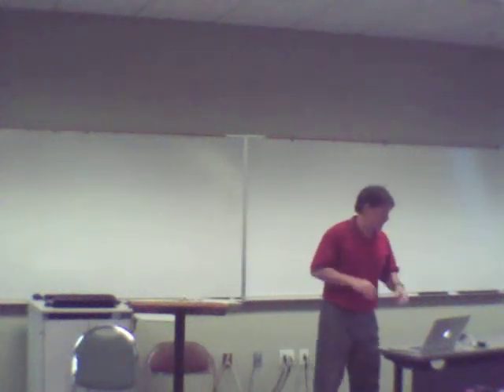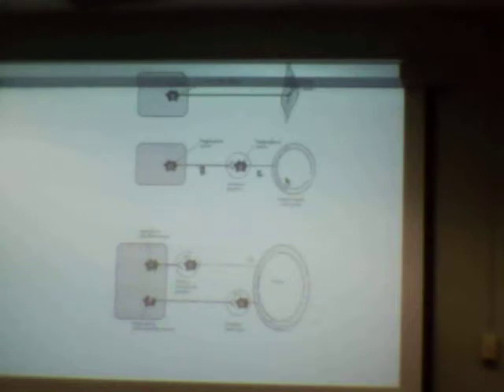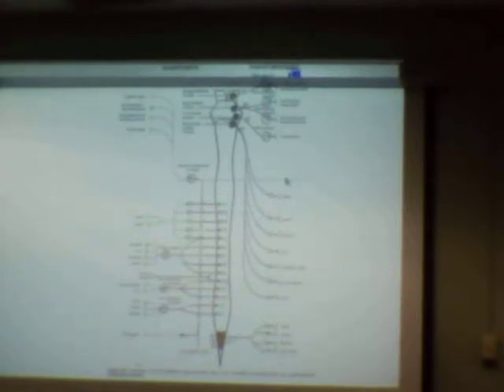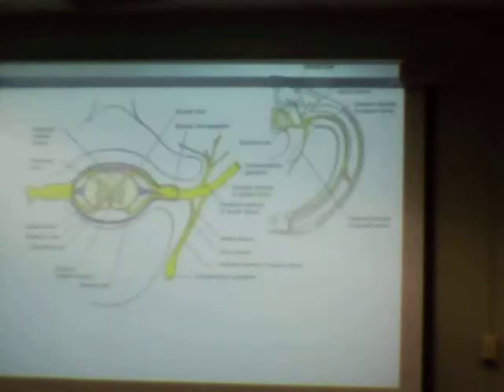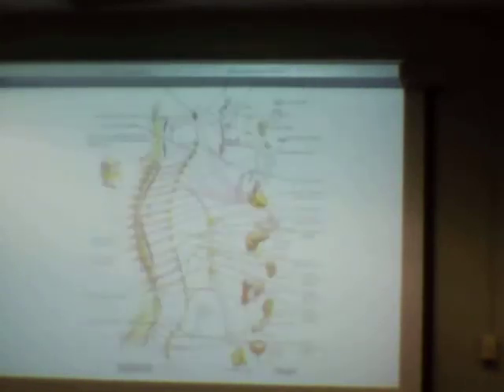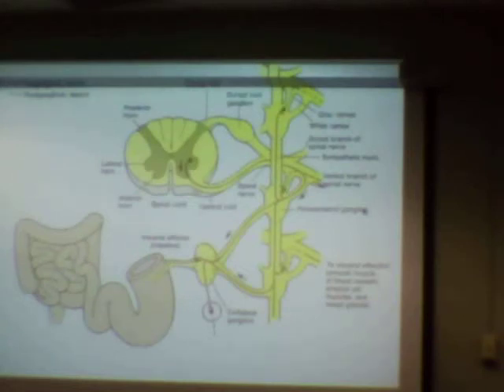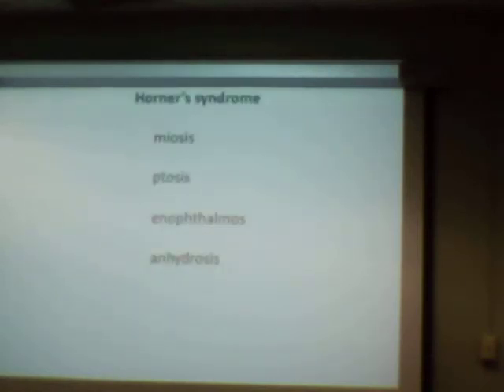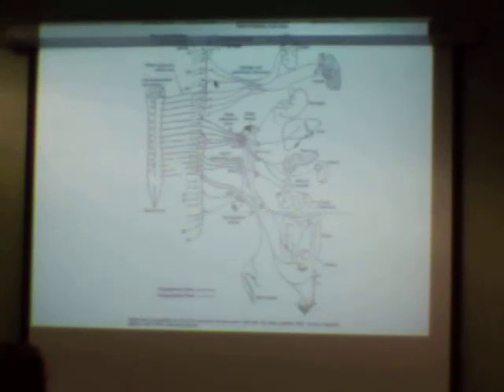22. Rodrigo's Husson Neuroscience Lecture 22 (2012)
The 22nd Neuroscience Lecture.